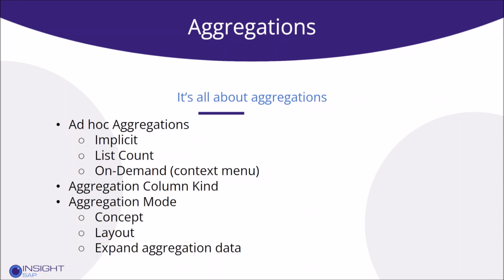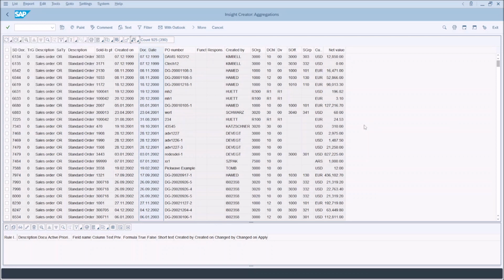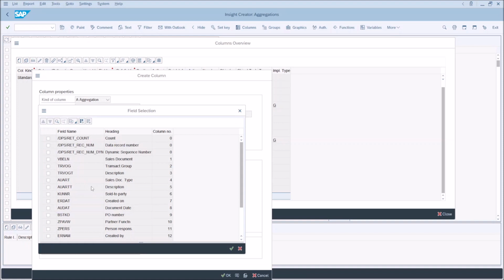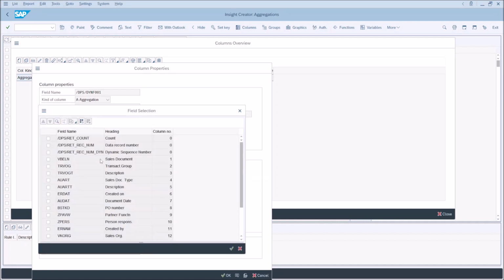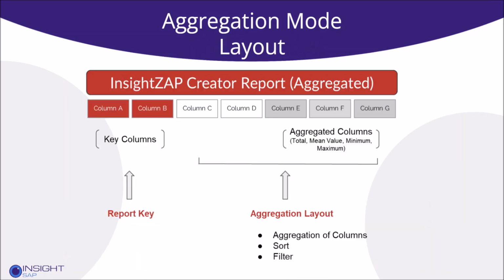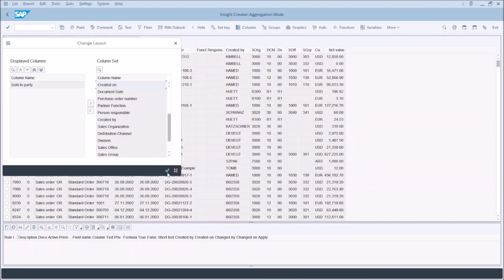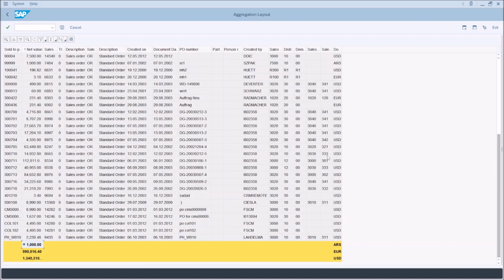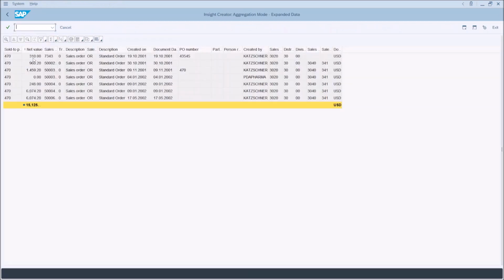Aggregation mode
00:00 Start
00:50 Ad hoc Aggregations
01:22 Implicit
02:32 List Count
03:40 Aggregation Column Kind
07:23 Aggregation Mode